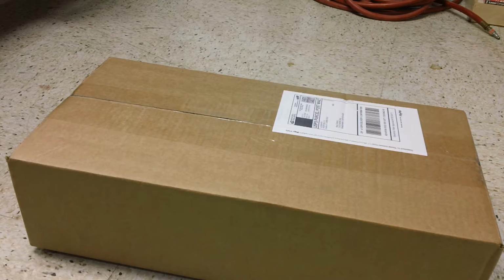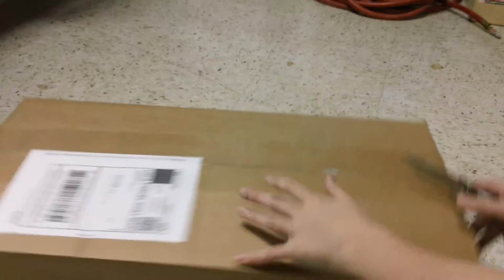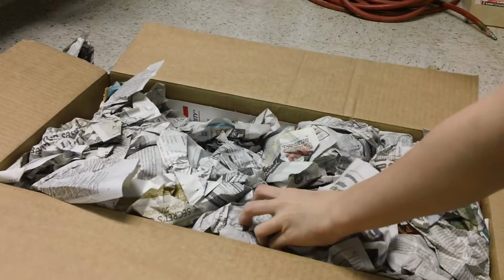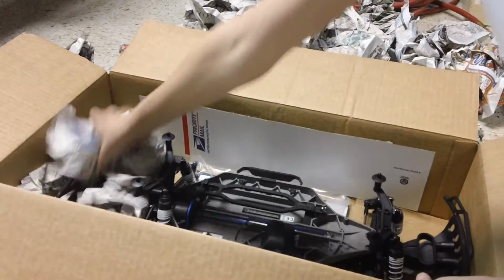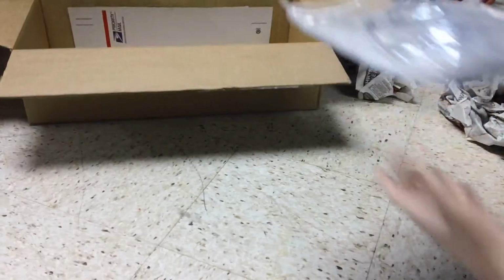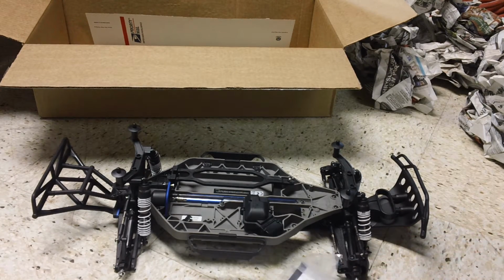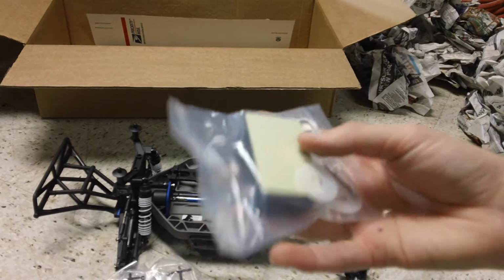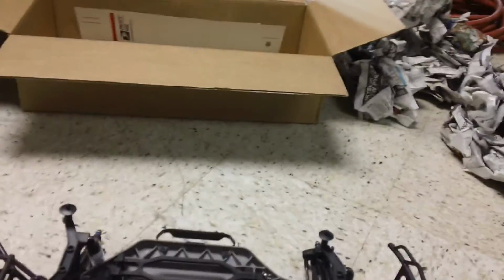Slash 4x4 Roller Unboxing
Love this truck!!! It is soooo sexy and amazing! Thanks to Lumidave on ebay, great seller! Soon to come winter running videos of this truck in a week and a half.